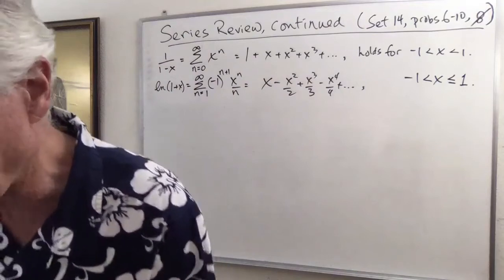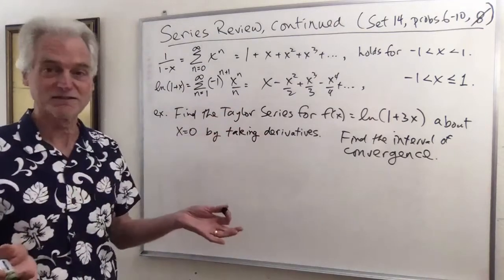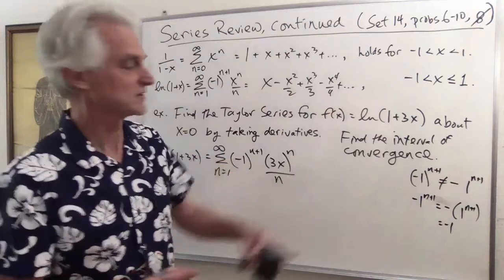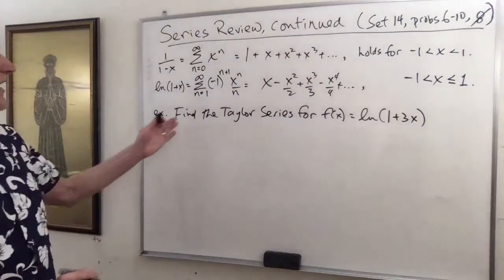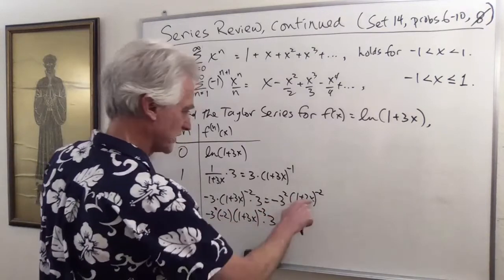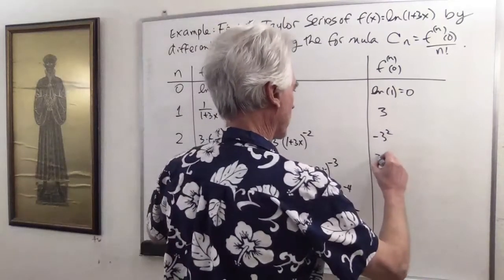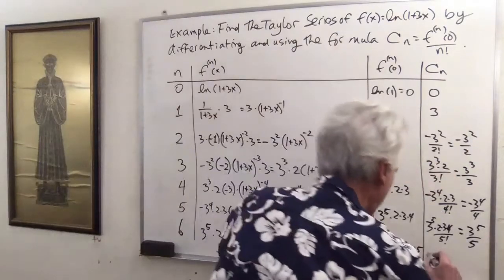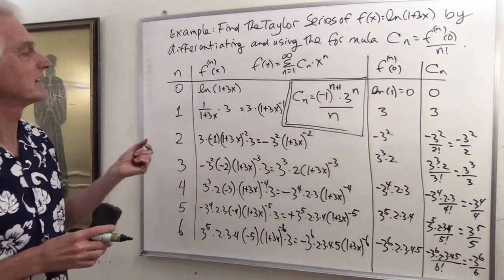239 set 14 prob 6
MAT 239 Differential Equations
WeBWorK set 14 problem 6
This uses substitution in a known formula, then reproduces the result using the "dangerous formula" for c_n.